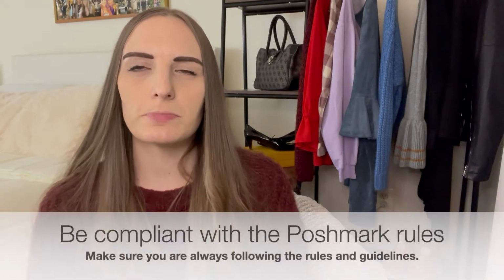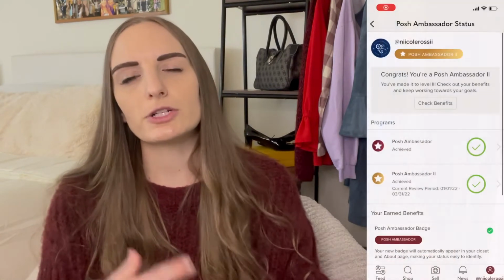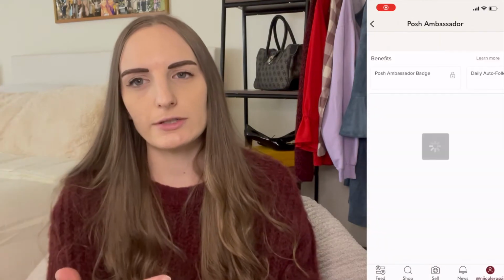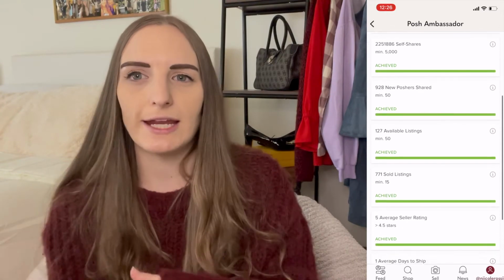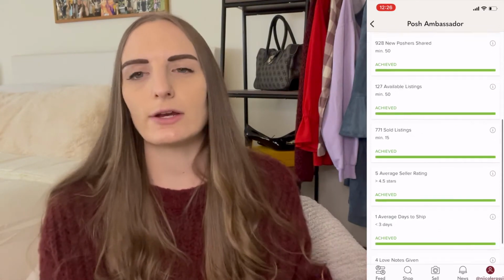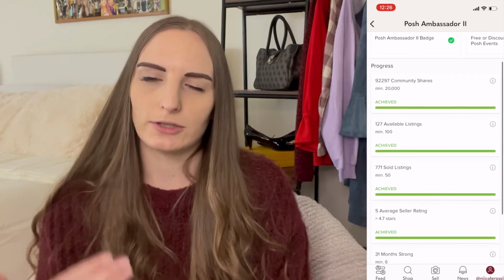THE POSHMARK ALGORITHM | How it Works + Positive and Negative Actions | 2022